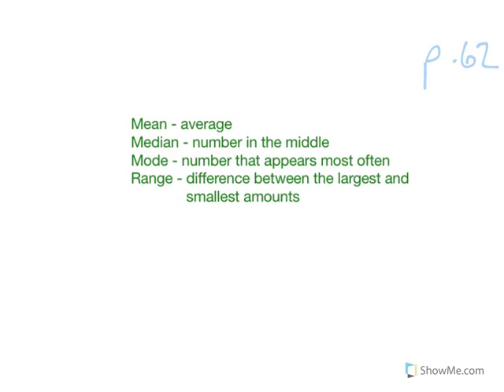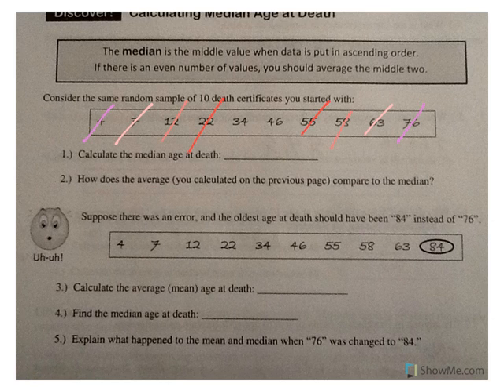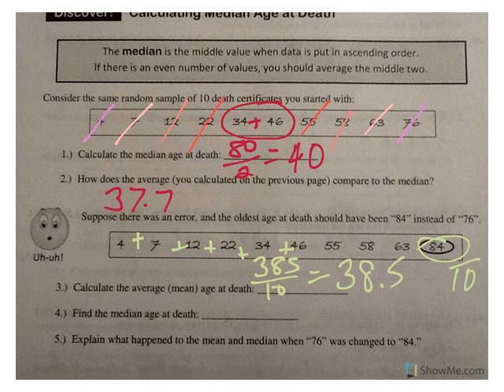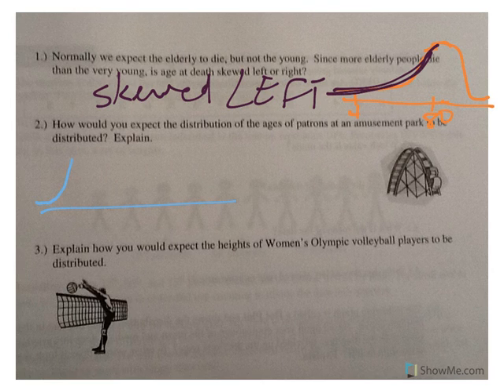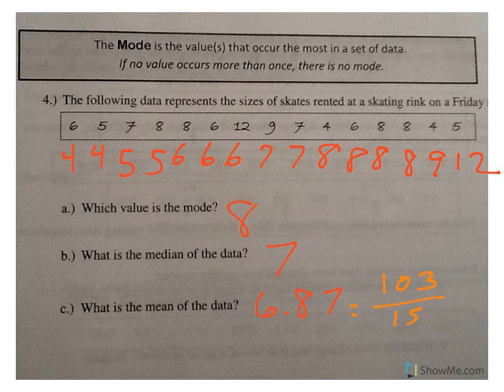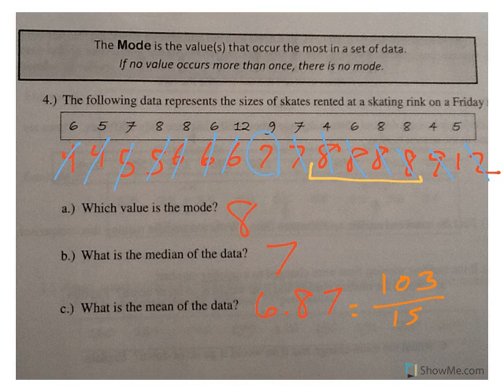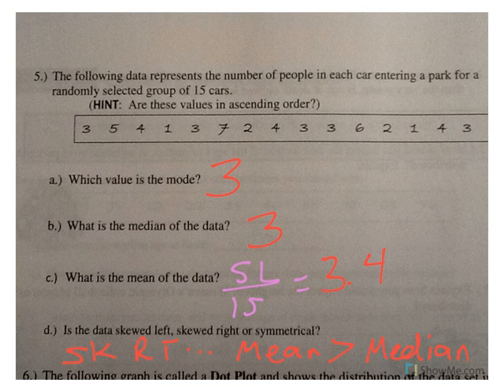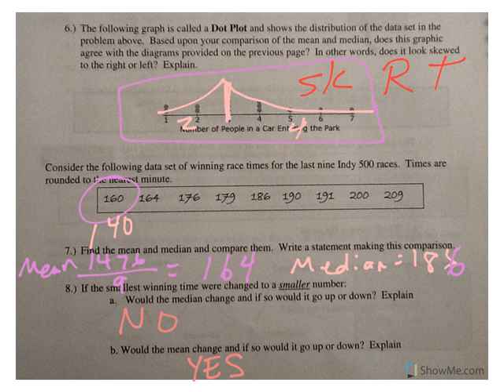Math 123 Lesson 8 p. 62-64